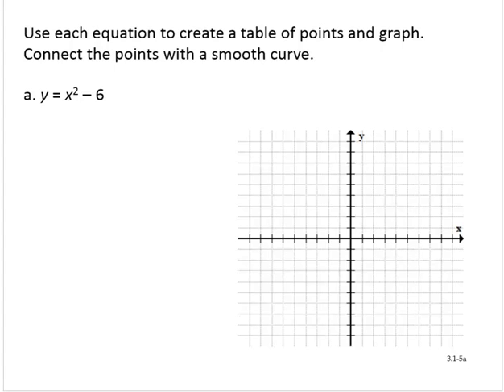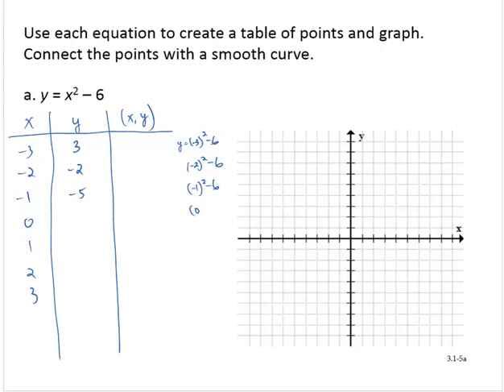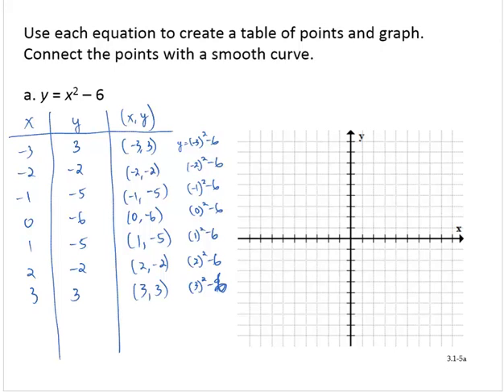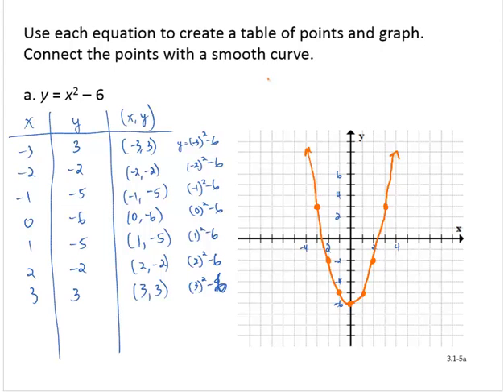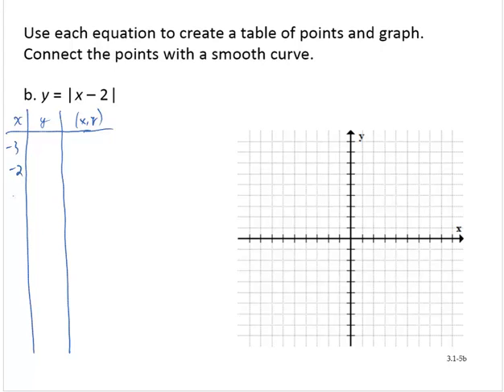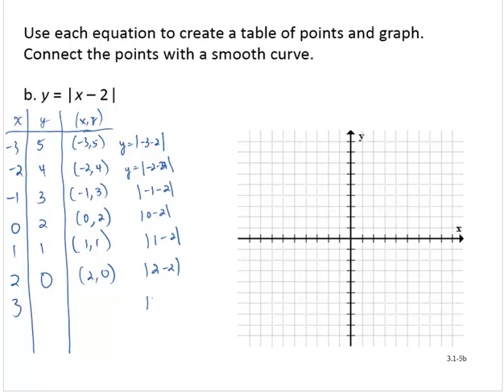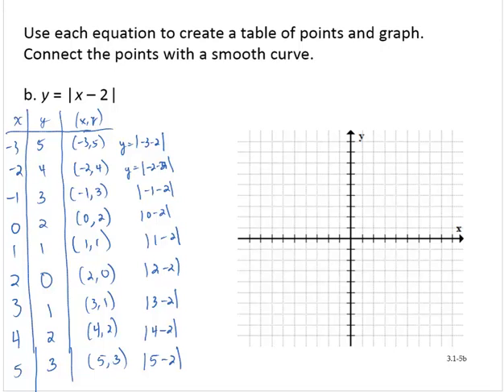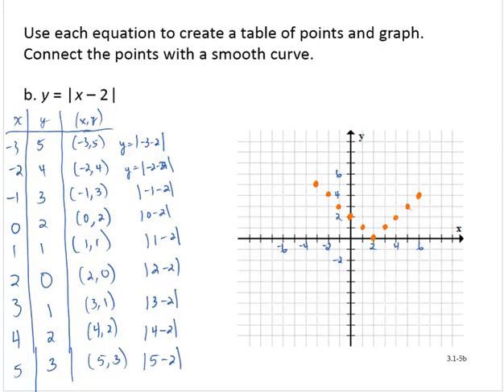BA Clark 3 1 5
Use a table to write ordered pairs and plot points.  Connect the points with a curve.